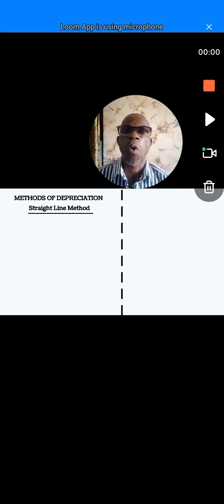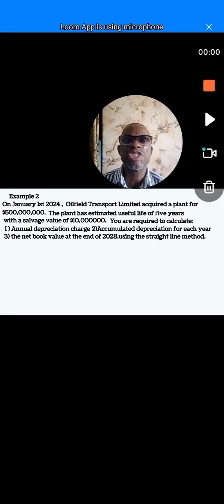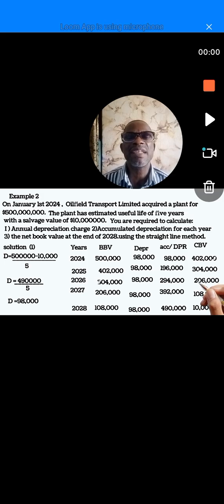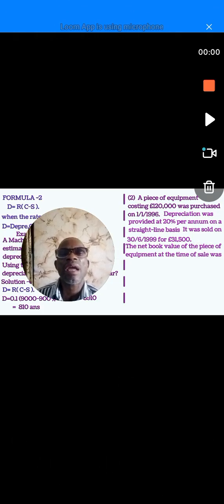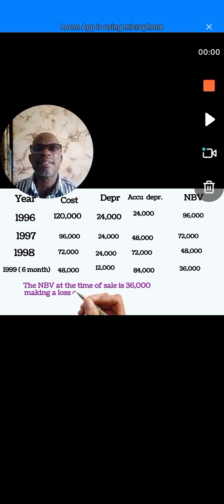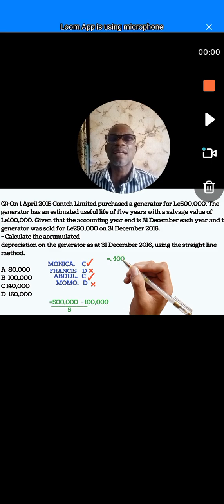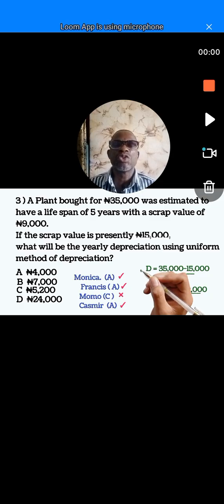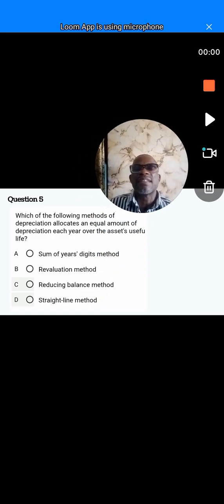STRAIGHT LINE METHOD OF CALCULATING DEPRECIATION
V

In this video, we explain the Straight Line Method of Depreciation, one of the simplest and most commonly used methods of charging depreciation on non-current assets.

You will learn:

The meaning of the straight line method

How depreciation is calculated using the straight line formula

Why the same amount of depreciation is charged every year

Suitable assets for the straight line method

Worked examples for easy understanding

This lesson is ideal for WAEC, NECO, ICAN, ND, HND, and undergraduate accounting students, as well as anyone learning the fundamentals of financial accounting.

By the end of this video, you will be able to calculate and apply straight line depreciation confidently in exams and real-life accounting situations.